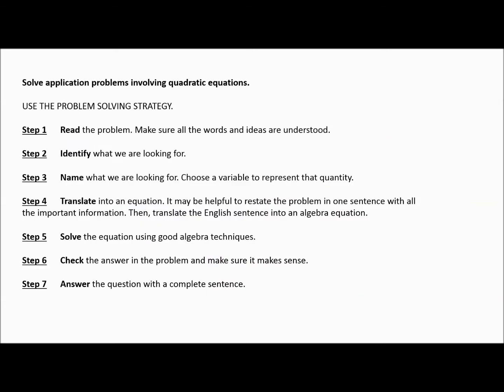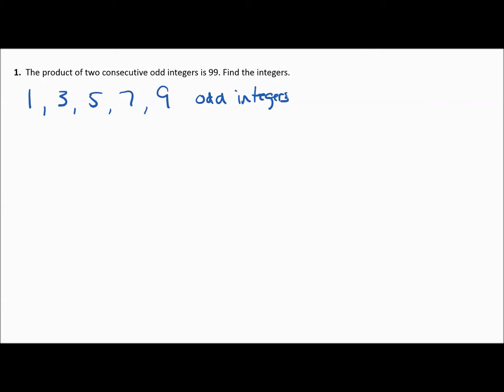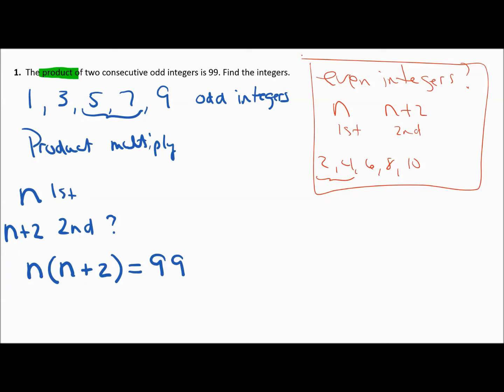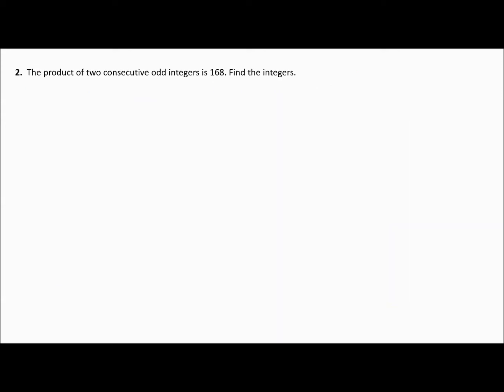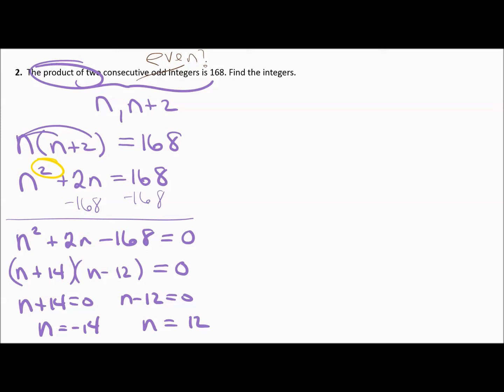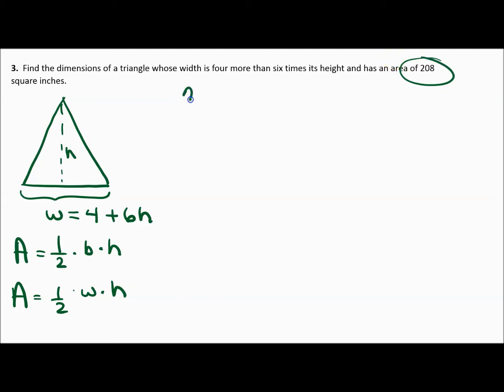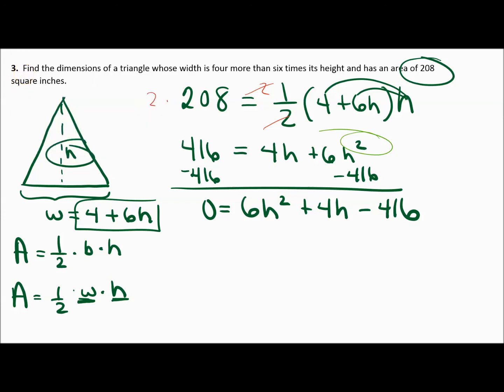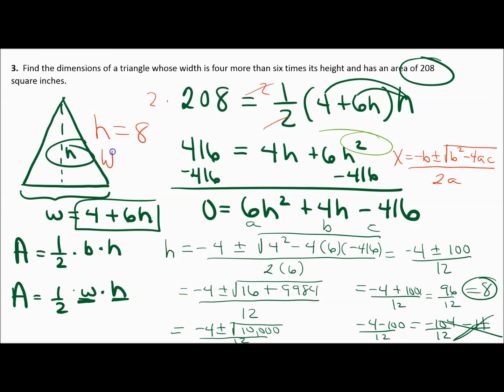MTH100QuadraticApplicationsPart1e1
MTH 100 application problems involving quadratic equations.